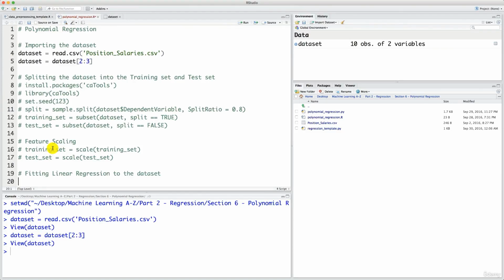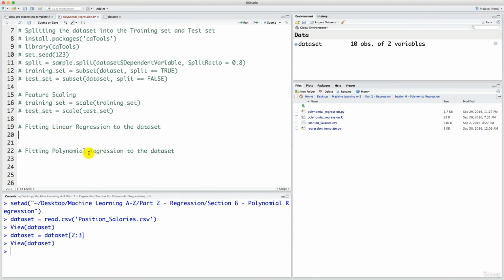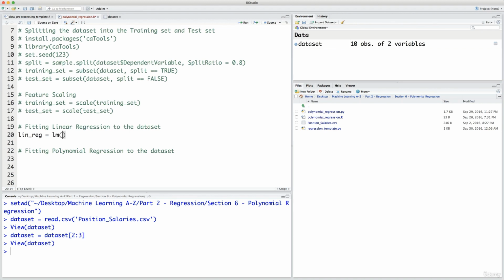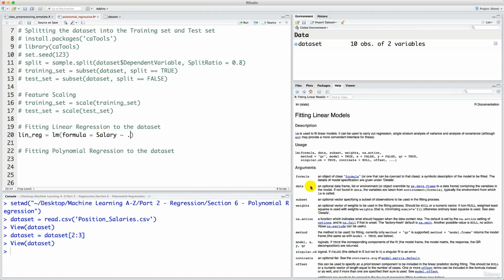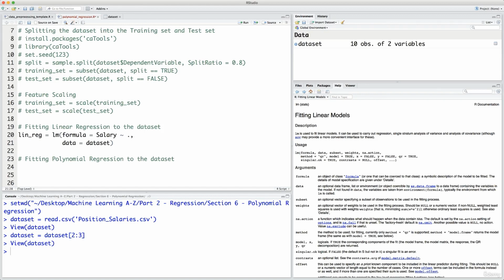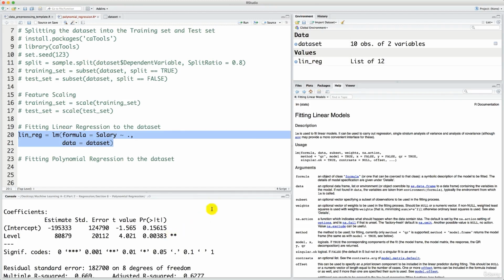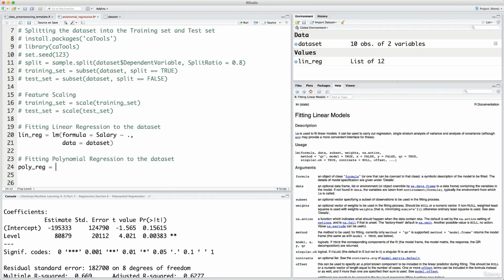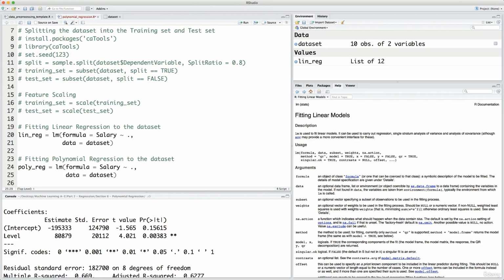8.Polynomial Regression ___________012 Polynomial Regression in R Step 2a